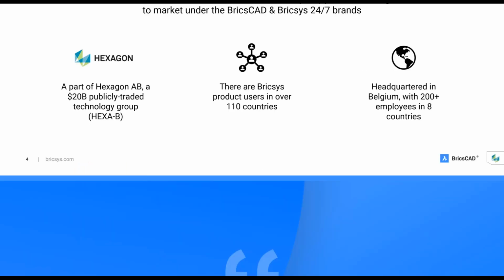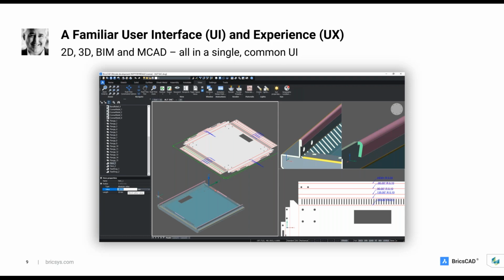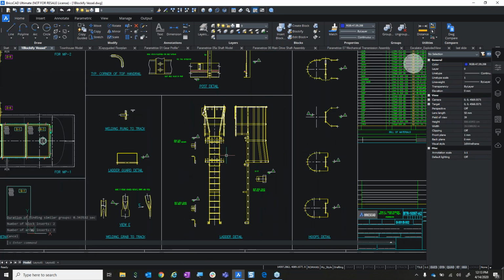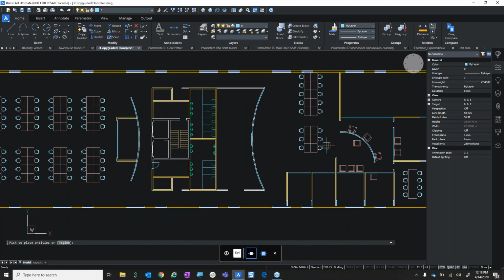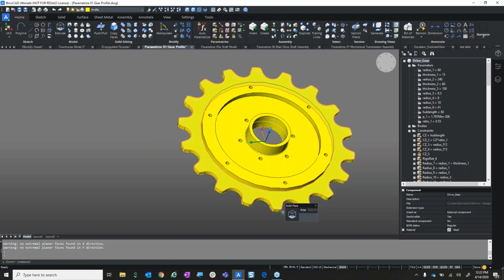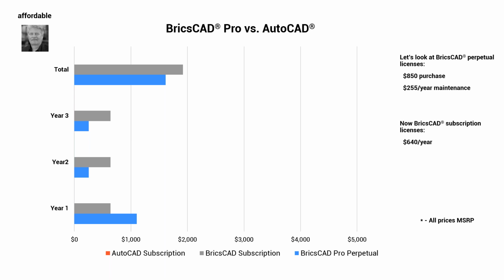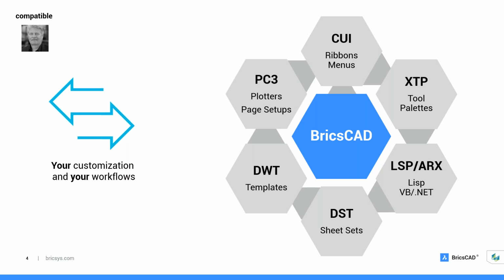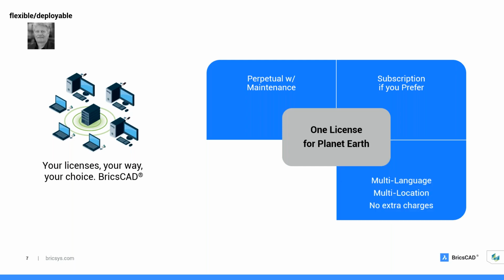Its easy to replace your current CAD system with BricsCAD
Ready to replace your expensive DWG-based CAD tools with an affordable, modern and compatible solution? You need to see BricsCAD® V20.

Come and join the Bricsys team as we tell the BricsCAD story – including a demonstration – in less than 30 minutes. Intrigued? You’ll learn how BricsCAD is the compatible, learnable, flexible, deployable, smart and affordable .dwg-based CAD system. At the end of this webinar, you’ll be ready to get started with the best alternative CAD product available today – BricsCAD.

Here is what we'll cover:

‣ The power of BricsCAD V20
‣ BricsCAD Live Demo
‣ How BricsCAD A.I. can speed your workflows
‣ It’s easy to replace your AutoCAD® seats with BricsCAD

Need help migrating to BricsCAD?